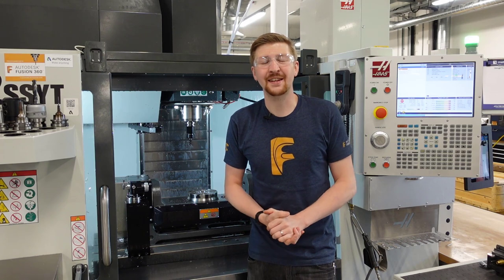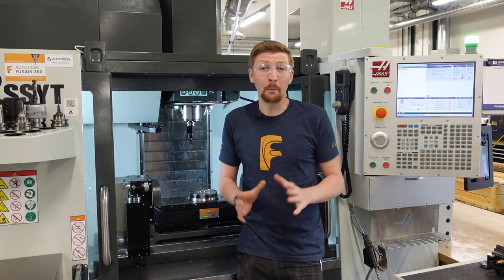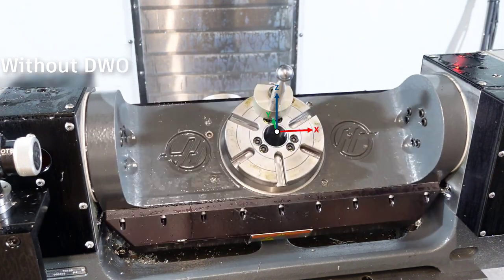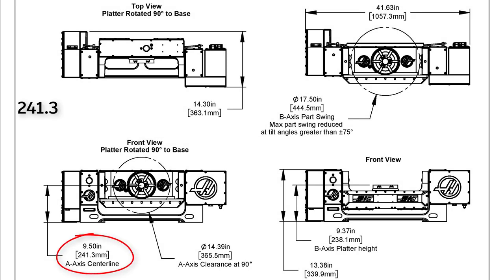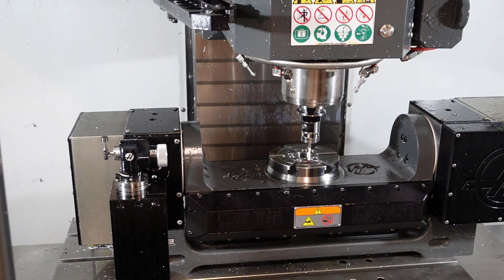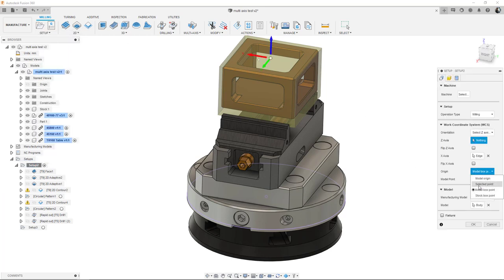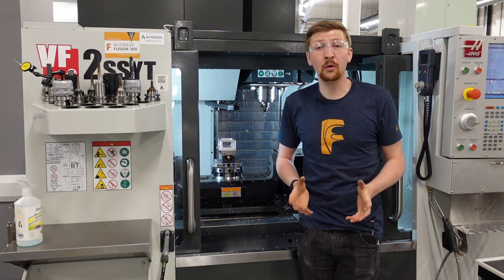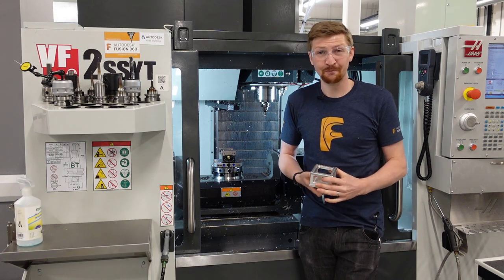Autodesk Fusion 360 | Tutorial: Using Multi-Axis With or Without Dynamic Work Offset on a Haas VF2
Have you ever wondered what dynamic work offsets are? Or how to program multi-axis parts if you don't have dynamic work offset?

In this Fusion 360 YouTube tutorial, Richard Stubley is on our Haas VF2 in the Autodesk Technology Center in Birmingham, United Kingdom. Richard will explain the differences between programming parts with dynamic work offset and without dynamic work offset. Additionally, Richard is going cover the process of setting your work coordinate system at the center of rotation, if you don't have dynamic work offset. Watch this Fusion 360 YouTube video to learn how you can take advantage of integrated CAD/CAM and make programming your 5-axis and 3+2 setups as easy as programming a 3-axis setup.

To learn more about Fusion 360 and Haas, visit this